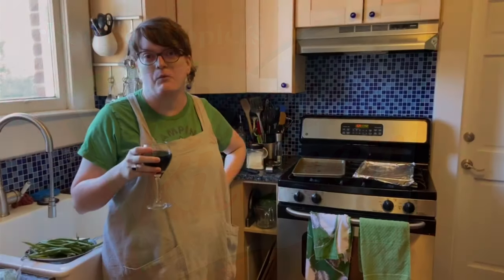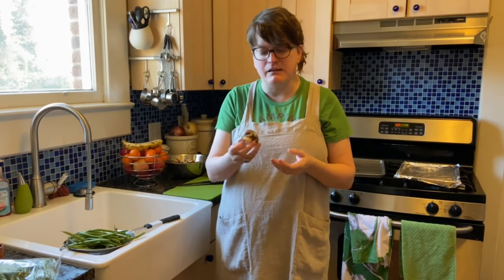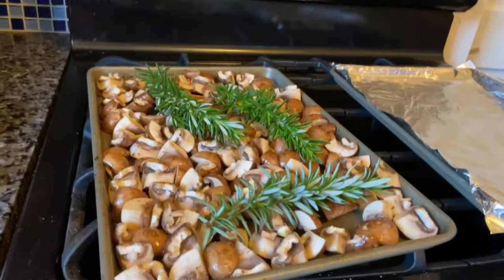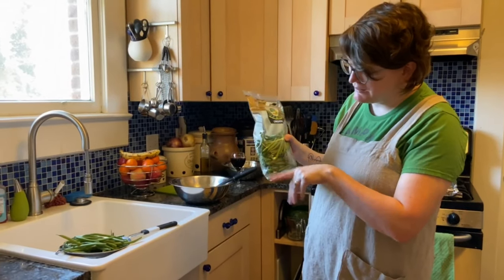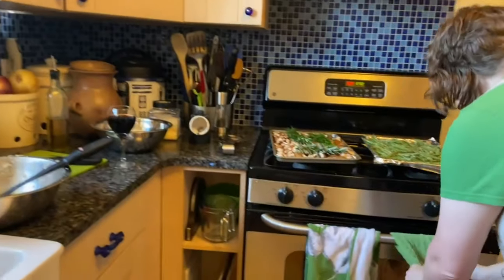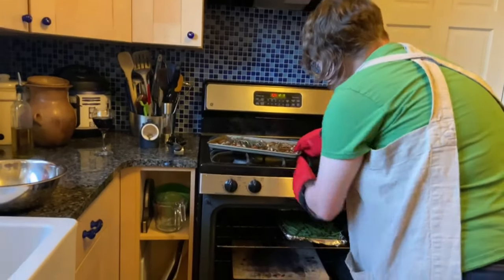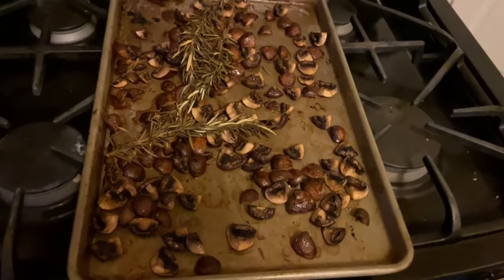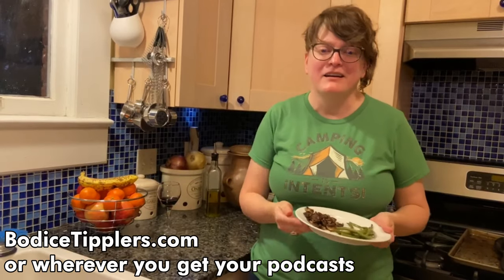Plague Kitchen 1: Roasting!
For our first episode of Plague Kitchen, let the Sara half of Bodice Tipplers teach you how to clean your fridge out by roasting all your veggies that are about to go bad during the Year of the Plague!

Most of what I tend to make is vegetarian and a lot of it can be made vegan. I'm going to be talking about cooking with pantry ingredients and stretching fresh foods so you can minimize your grocery trips outside and about cooking on the cheap for everybody whose financial bottom just fell out - StayHome and cook WithMe!

Equipment you'll need for this episode: oven, pans, knife

Recipes in this episode:

Roasted Mushrooms (VEGAN)
Preheat to 375 F
1/4 cup olive oil
Salt and pepper
Optional: hardy fresh herbs
Roast 15 minutes, drain liquid, roast 30 more

Roasted Green Beans (Can be made vegan by omitting the cheese)
Preheat to 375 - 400 F
2 tablespoons olive oil
Optional: Parmesan, seasoning mixes of your choice, consider finishing
with lemon juice
Roast 15 minutes, stir and check, depending on
beans may take up to 35 minutes

If you enjoy our content, please check out our regular Bodice Tipplers podcast on vintage romance novels - we post episodes as videos here on our YouTube channel, on our website at bodicetipplers.com, and wherever you get your podcasts.